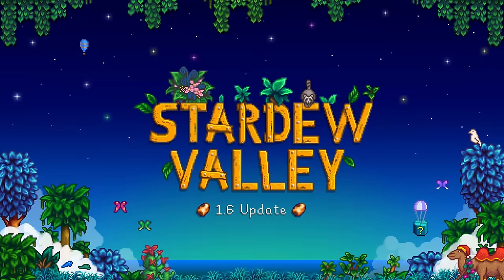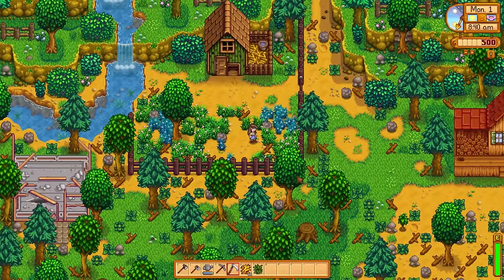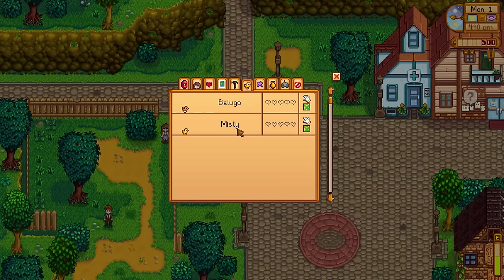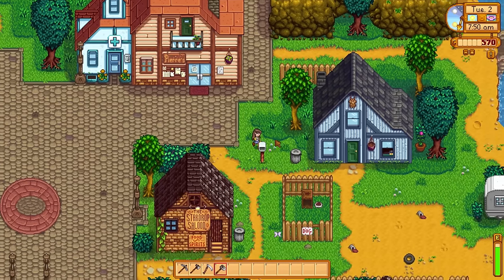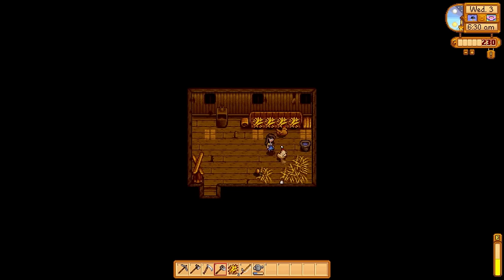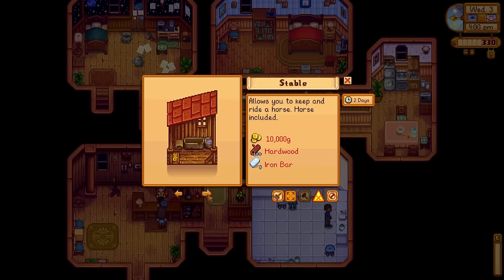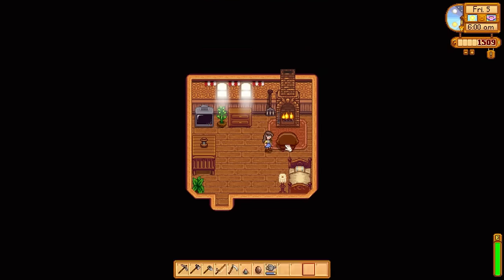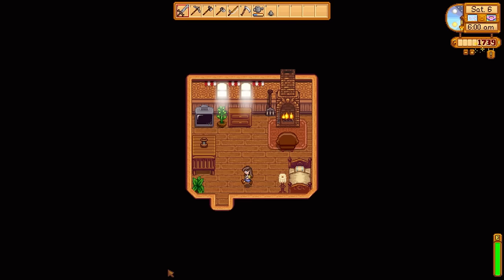Finding Secrets Already in Stardew Valley 1.6!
IT'S HERE!🍄
1.6 is here and there is SO MUCH TO IT. I am speechless.
I love the new farm type and hidden easter eggs I've already found and I'm so excited about my cat and the ability to have multiple pets now!

Staaaaaay cozy 🌱

Junimobrook 💙✨🐈‍⬛